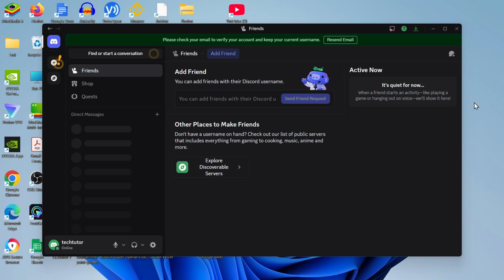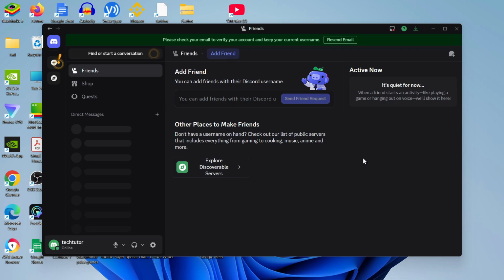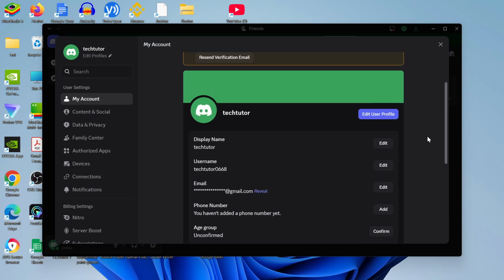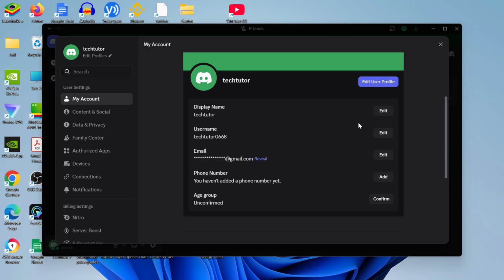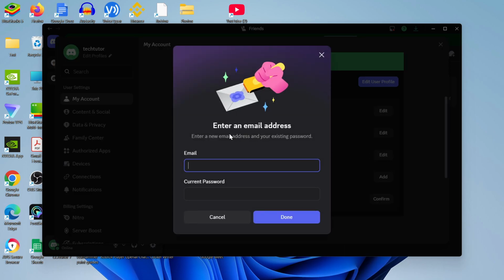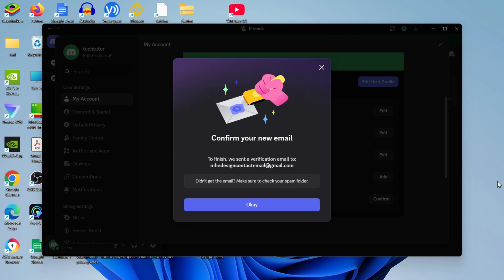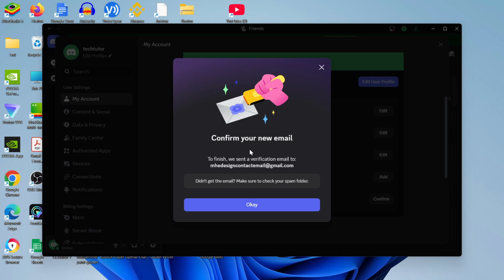How To Change Email In Discord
Want to update your email on Discord? In this video, you’ll learn how to change your email in Discord quickly and securely.

Changing your email helps keep your account updated and ensures you don’t lose access.

👉 In this video, you’ll learn:

How to change email on Discord
What to do if you can’t access your old email
How to fix common email change issues
Tips to keep your Discord account secure

This beginner-friendly guide works on desktop and mobile.

📧 Update your Discord email and keep your account safe!

Thanks!